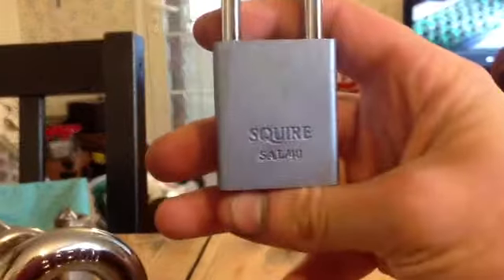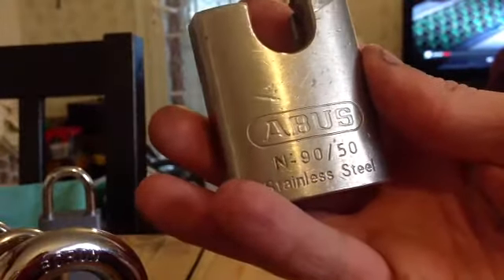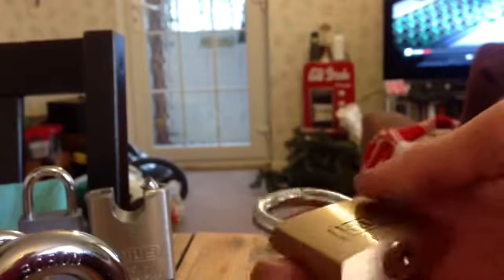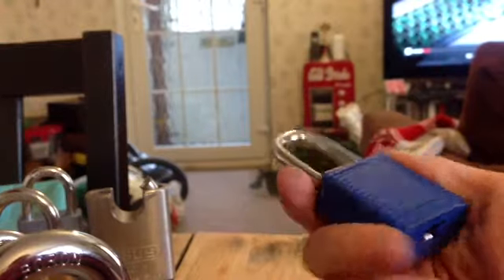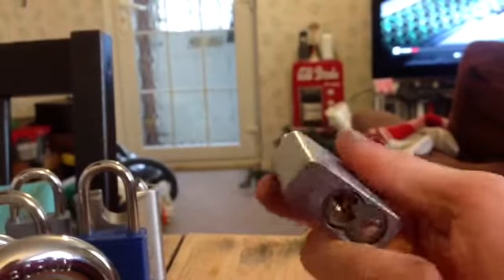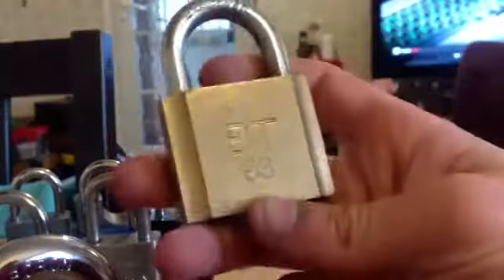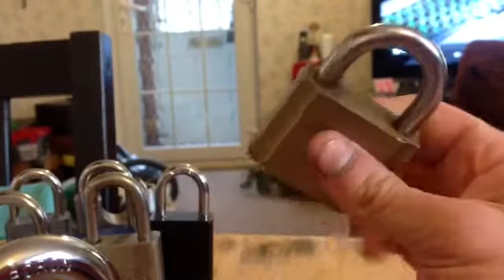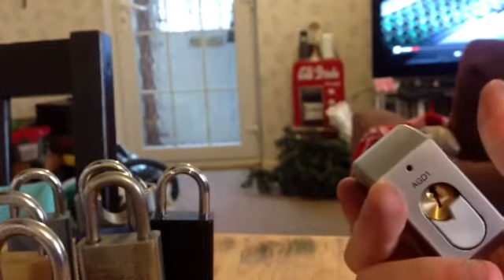Locks for 2014 form my naught box